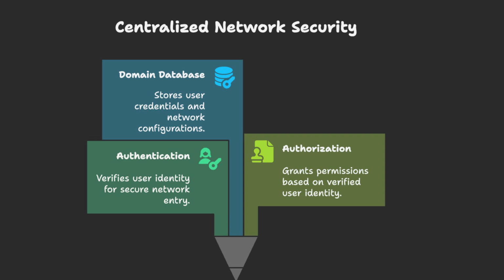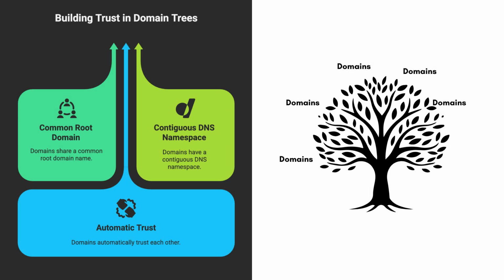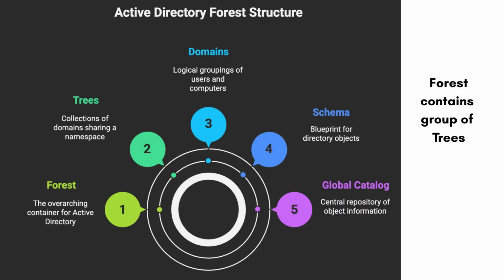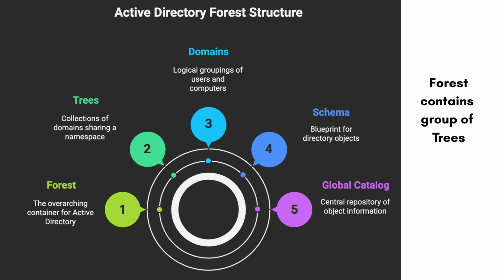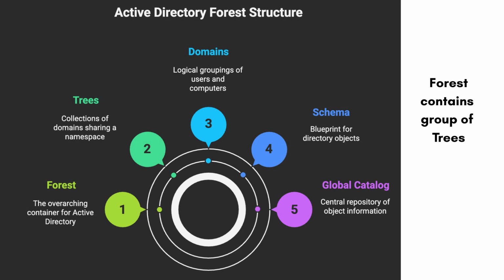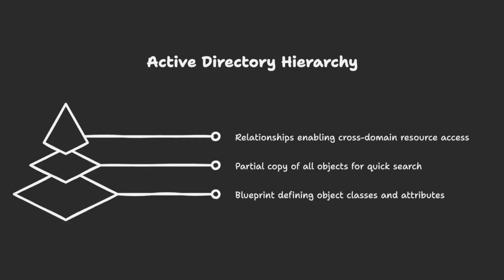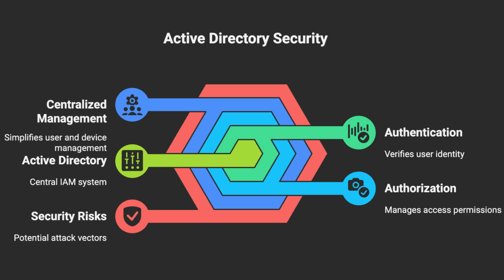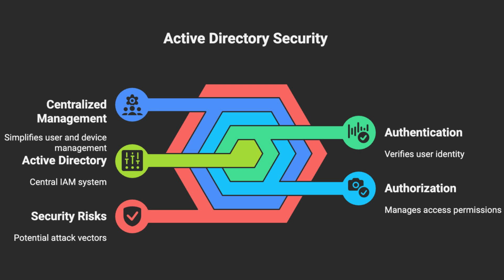What is Active Directory? On-Prem, Azure AD, & Core Concepts Explained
What you'll learn in under 10 minutes:

What is Active Directory? Get a clear, simple definition.

On-Premise vs. Cloud AD: Understand the differences between traditional AD and modern solutions like Azure Active Directory.

Key Active Directory Terminology Explained:

Domains: The core administrative unit.

Domain Controllers (DCs): The brains of your AD.

Objects: Users, computers, groups – everything in AD!

Organizational Units (OUs): How to structure your AD.

Trees & Forests: Understanding AD's hierarchical structure.

Schema: The blueprint of your directory.

Global Catalog: For quick, forest-wide searches.

Trusts: How domains communicate securely.

Why Active Directory is Crucial for Cybersecurity: Discover its role in Identity and Access Management (IAM), authentication, authorization, and why it's a prime target for attackers.